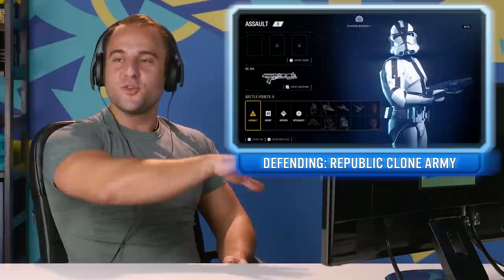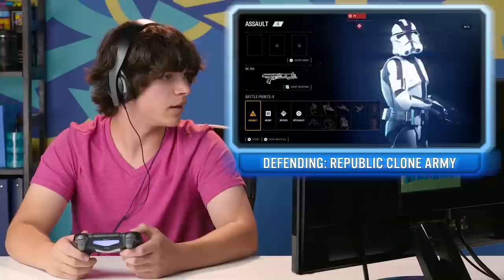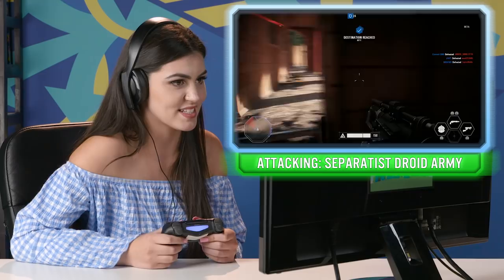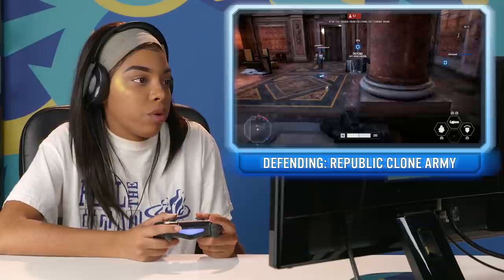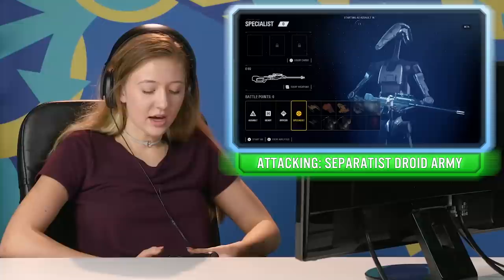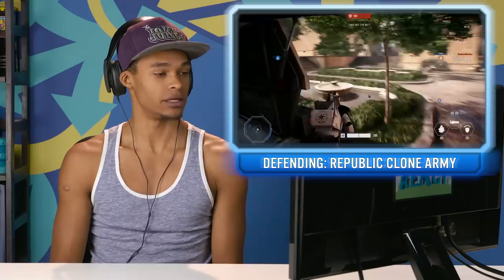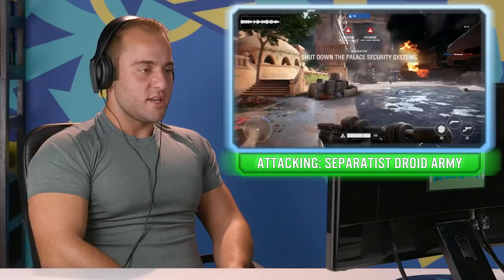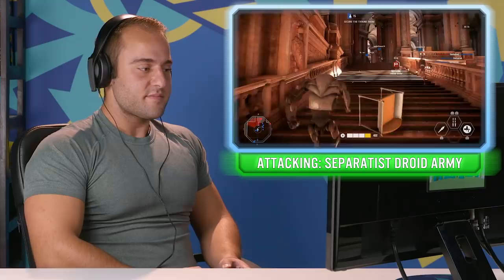STAR WARS BATTLEFRONT 2 (React: Gaming)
Reactors Featured:
Brooklin
Thomas

Executive Produced by Benny Fine & Rafi Fine
Head of Post Production - Nick Bergthold
Director of Production - Drew Roder
Digital Production Manager - Andrew Chang
Produced by Vincent Ieraci
Associate Producer -  Derek Wells
Production Coordinator - Cynthia Garcia
Asst. Production Coordinator - Kristy Kiefer
Studio Technician - Josh Hilton
Production Assistant - Kenira Moore & Kyllis Jahn
Editor - Rachel Lewis
Assistant Editor - Nikki Worthington
Post Supervisor - Adam Speas
Post Coordinator - David Valbuena
Graphics & Animation - Will Hyler
Theme Music - Cyrus Ghahremani

React Gaming #184 - STAR WARS BATTLEFRONT 2 (React: Gaming)